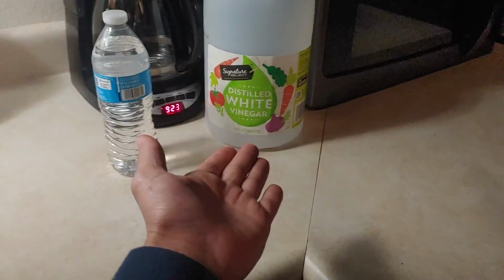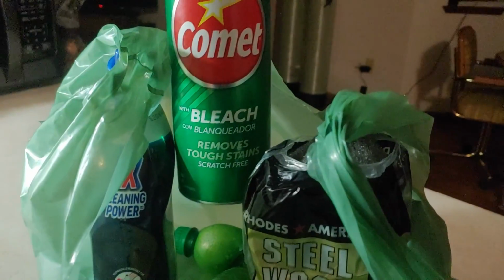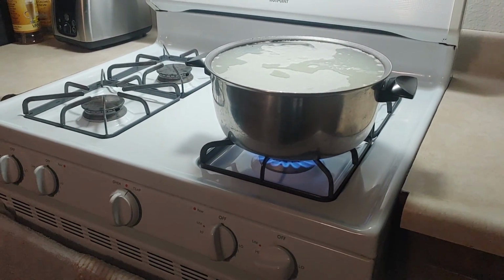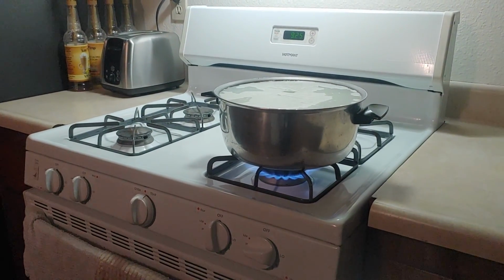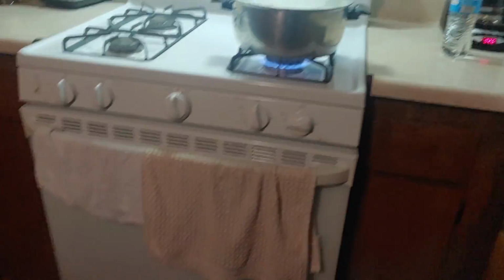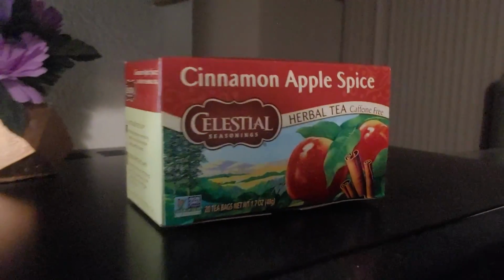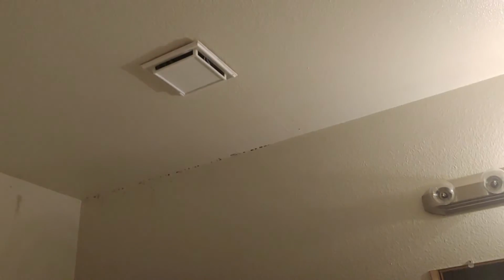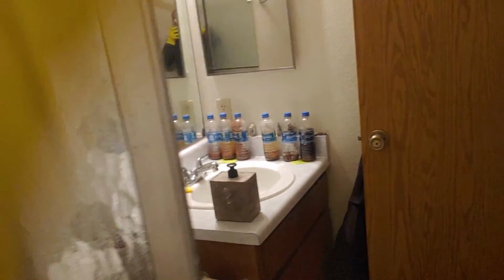Attempting to Heat Up The White Distilled Vinegar To Allow The Active Ingredient To React Effective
Attempting to Heat Up The White Distilled Vinegar To Allow The Active Ingredient To React Effectively; presumably. : )